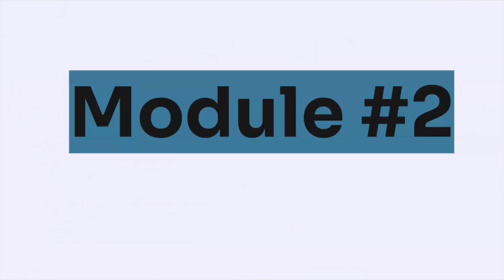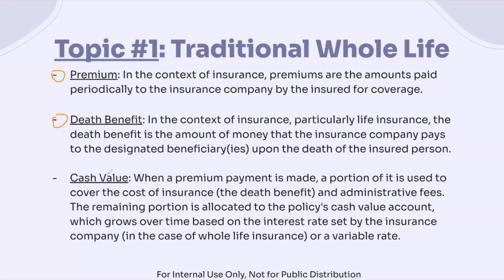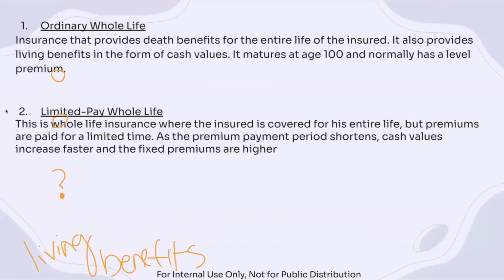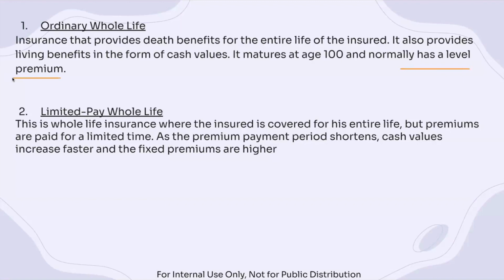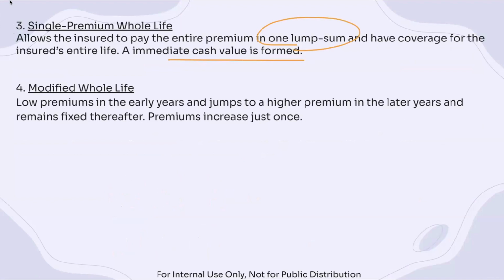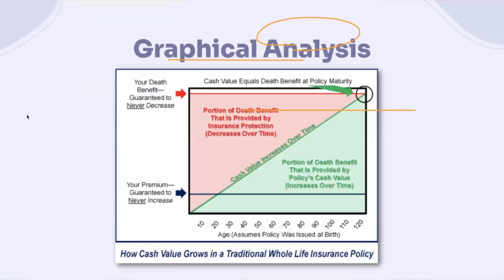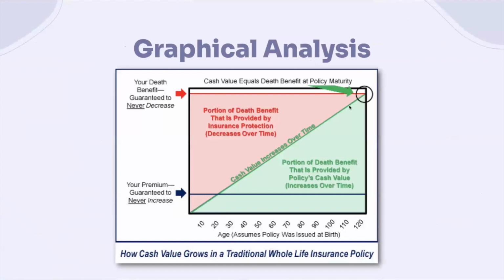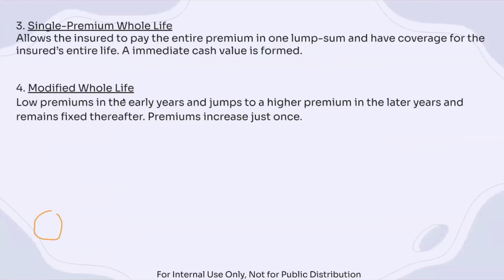Life/Health Insurance Exam Prep Module #2: Topic #1 - Traditional Whole Life